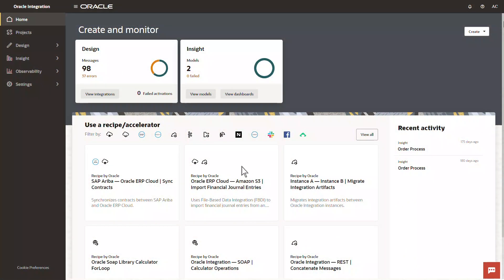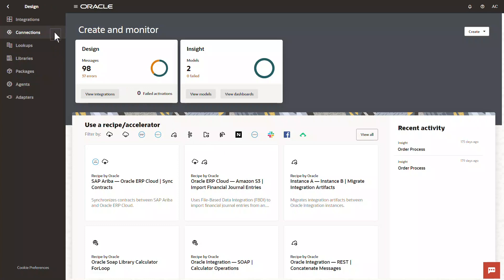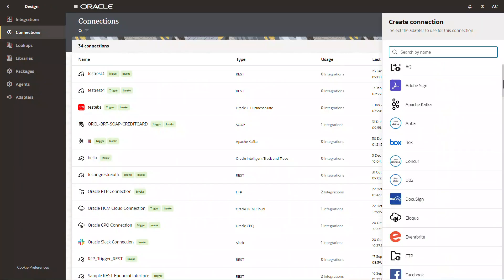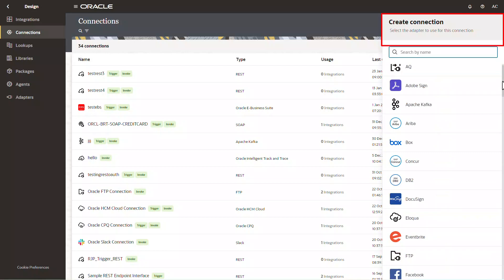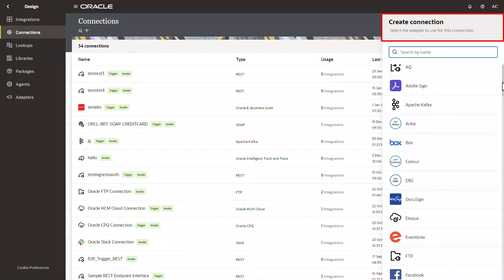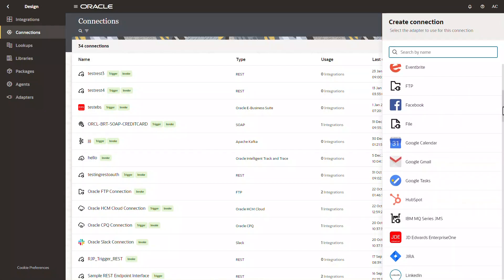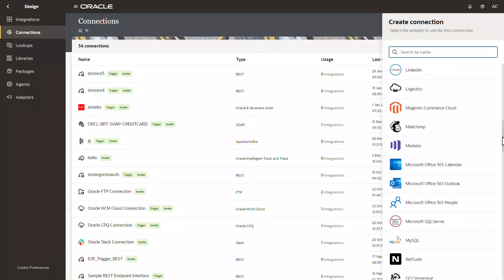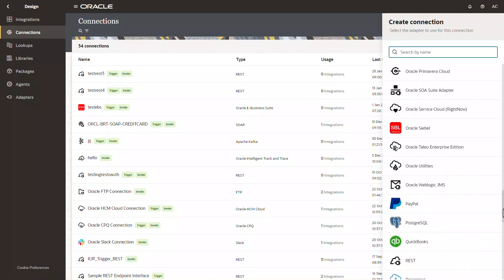Integration Adapters in Oracle Integration: A Quick Definition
Get a high-level look at Oracle Integration Adapters. Learn what they do, and what kinds are available for your integrations.